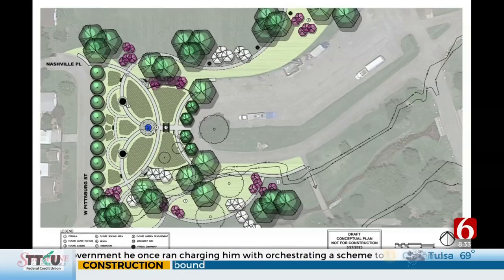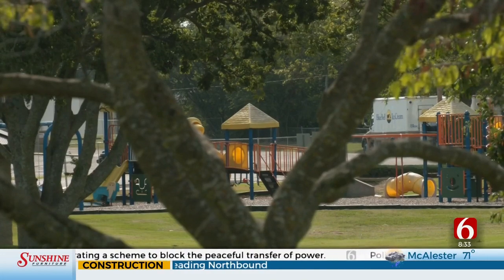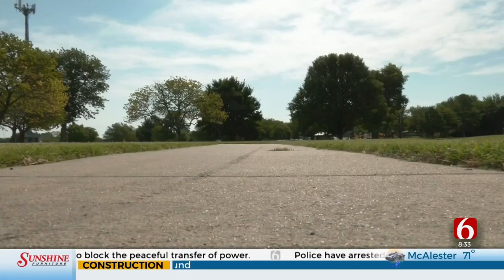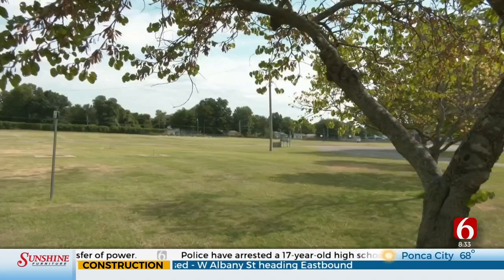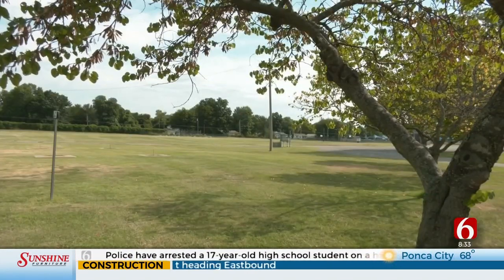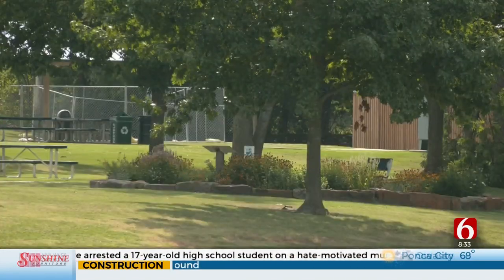Broken Arrow To Add New Rose Garden To Central Park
Broken Arrow is getting a new rose garden in Central Park downtown.